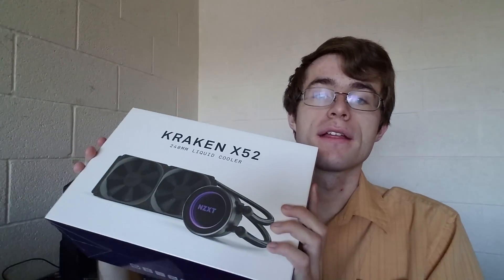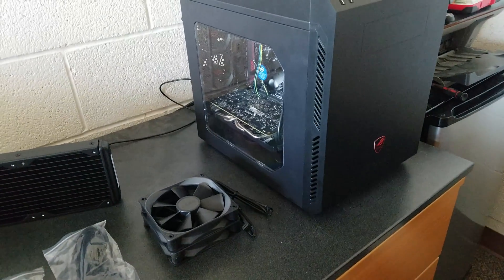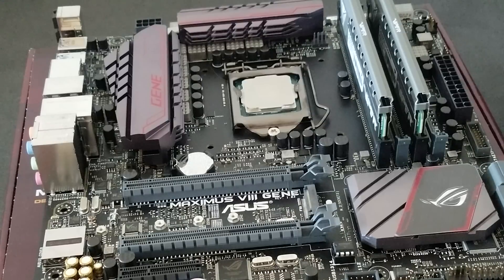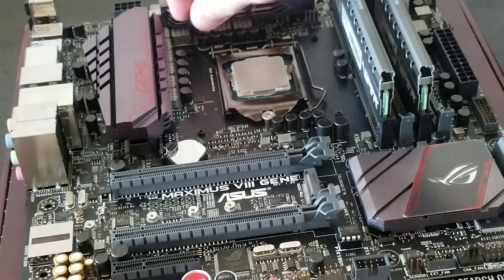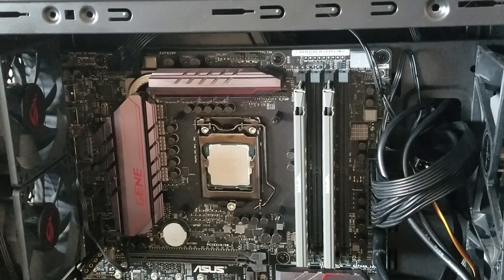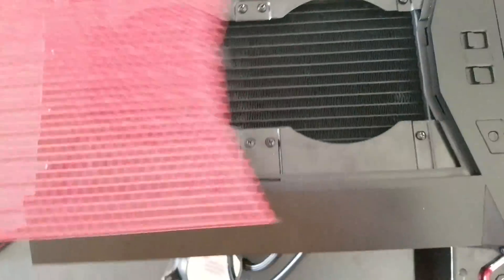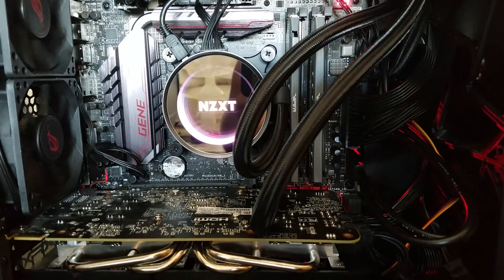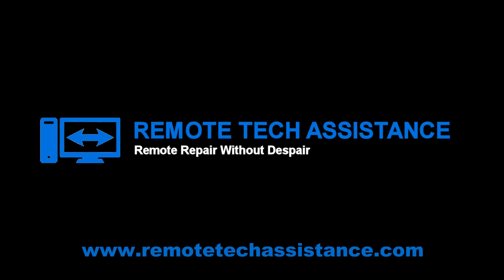NZXT Kraken X52 Unboxing & Installation...BEST AiO EVER!!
This video is a step by step tutorial on how to install the NZXT Kraken X52 Liquid Cooler. This is the dual 240mm radiator pump. I put it inside an Antec P50 chassis. It CAN be done, but it is a tight fit. The processor that I am cooling is the new 7th generation Intel Core i7 7700K.

The new NZXT Kraken liquid coolers look really awesome, and they are really quiet when idling. The CAM software is unmistakenly the best way to configure the liquid cooler and many more things. Is the NZXT Kraken X52 well worth it for your computer?